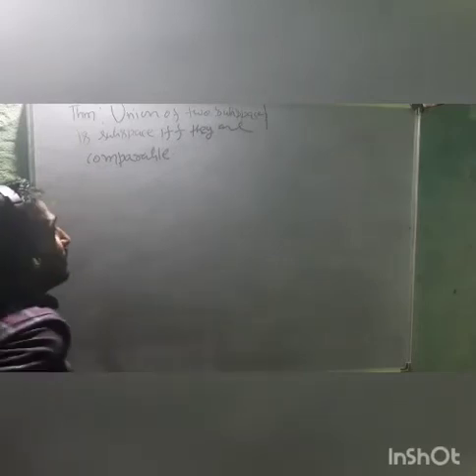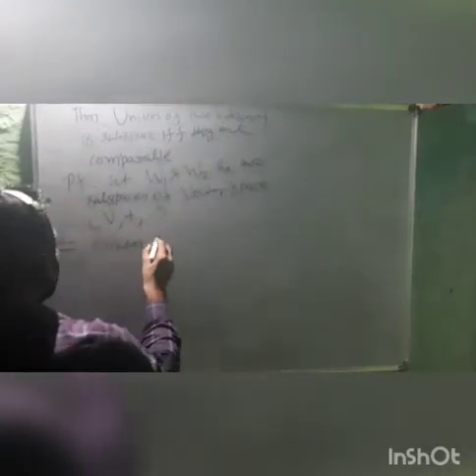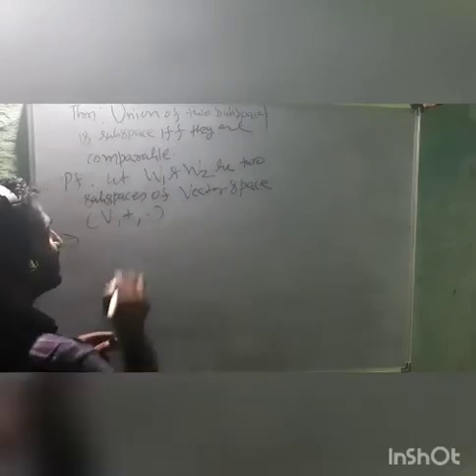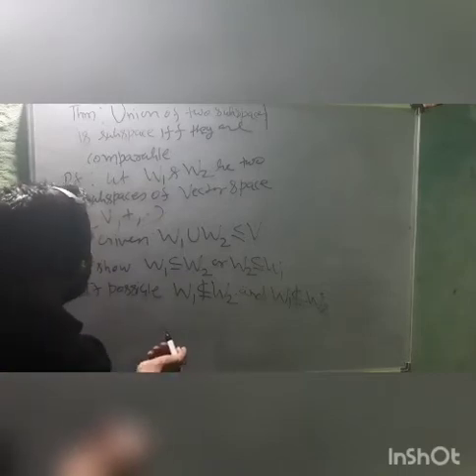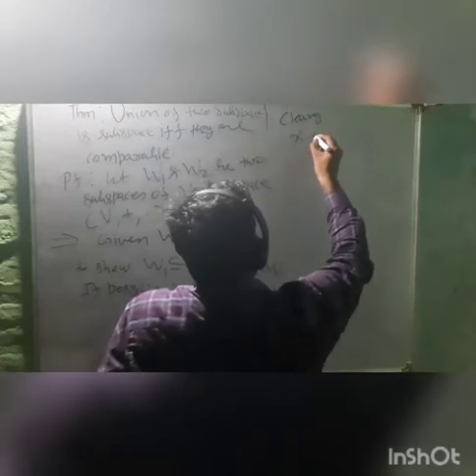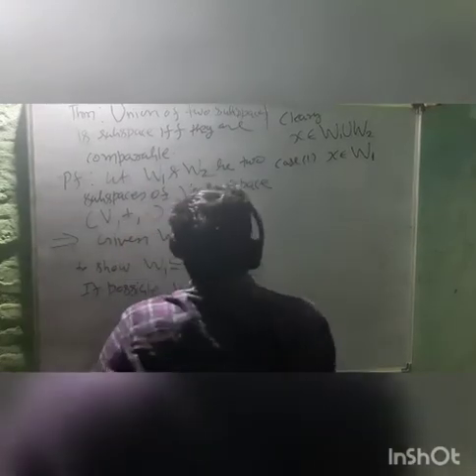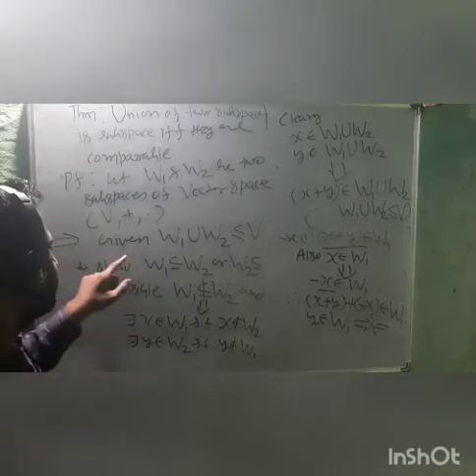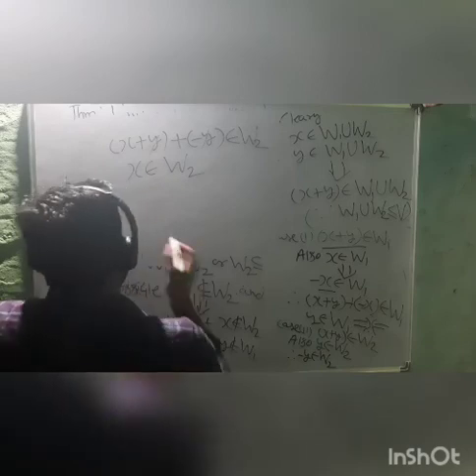Subspace part 2